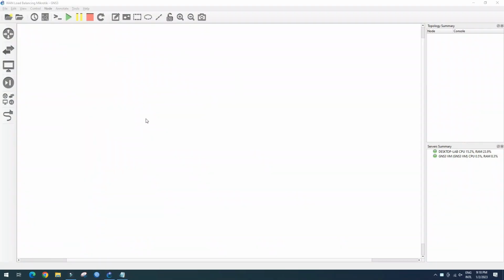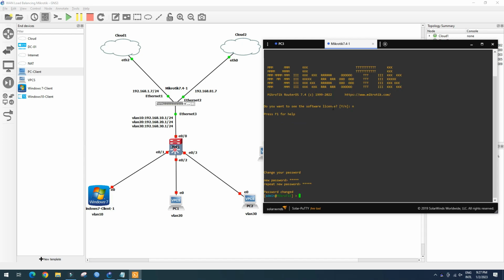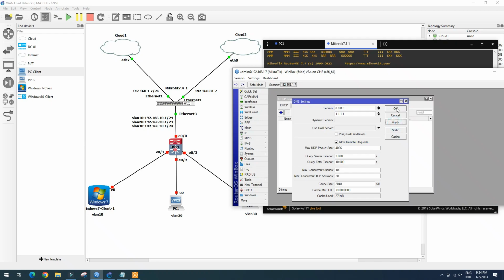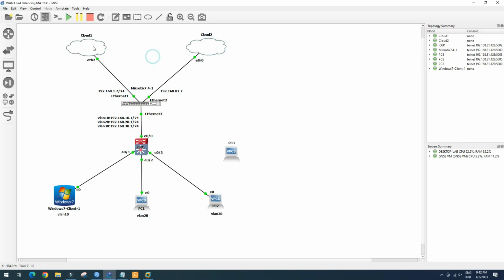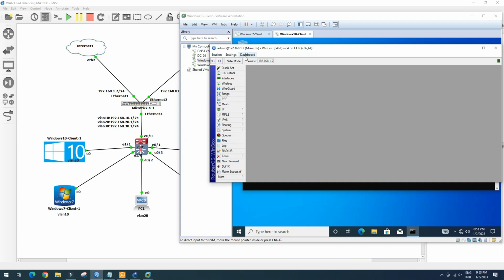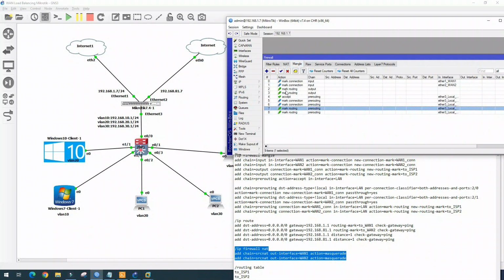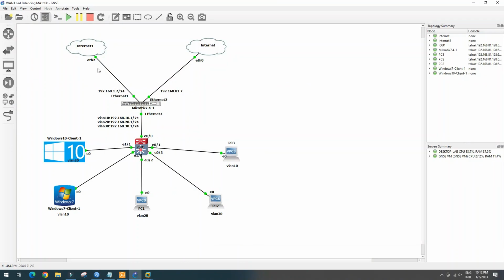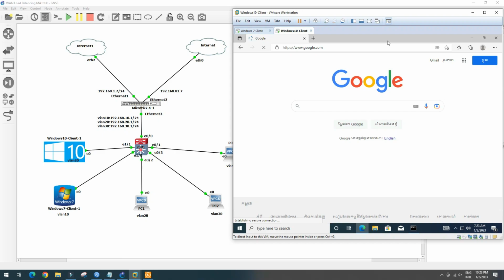how to configure wan load balancing in mikrotik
In this video we will learn how to configure Mikrotik Router WAN load balancing and fialover with cisco switch on multiple vlan network.
===Mikrotik configuration===
/ip firewall mangle
add chain=input in-interface=WAN1 action=mark-connection new-connection-mark=WAN1_conn
add chain=input in-interface=WAN2 action=mark-connection new-connection-mark=WAN2_conn
add chain=output connection-mark=WAN1_conn action=mark-routing new-routing-mark=to_ISP1
add chain=output connection-mark=WAN2_conn action=mark-routing new-routing-mark=to_ISP2
add chain=prerouting action=accept in-interface=LAN
add chain=prerouting dst-address-type=!local in-interface=LAN per-connection-classifier=both-addresses-and-ports:2/0 action=mark-connection new-connection-mark=WAN1_conn passthrough=yes
add chain=prerouting dst-address-type=!local in-interface=LAN per-connection-classifier=both-addresses-and-ports:2/1 action=mark-connection new-connection-mark=WAN2_conn passthrough=yes
add chain=prerouting connection-mark=WAN1_conn in-interface=LAN action=mark-routing new-routing-mark=to_ISP1
add chain=prerouting connection-mark=WAN2_conn in-interface=LAN action=mark-routing new-routing-mark=to_ISP2
/ip route
add dst-address=0.0.0.0/0 gateway=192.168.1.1 routing-mark=to_WAN1 check-gateway=ping
add dst-address=0.0.0.0/0 gateway=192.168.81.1 routing-mark=to_WAN2 check-gateway=ping
add dst-address=0.0.0.0/0 gateway=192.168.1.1 distance=1 check-gateway=ping
add dst-address=0.0.0.0/0 gateway=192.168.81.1 distance=1 check-gateway=ping
/ip firewall nat
add chain=srcnat out-interface=WAN1 action=masquerade
add chain=srcnat out-interface=WAN2 action=masquerade
/routing table
to_ISP1
to_ISP2
===End of Configuration===